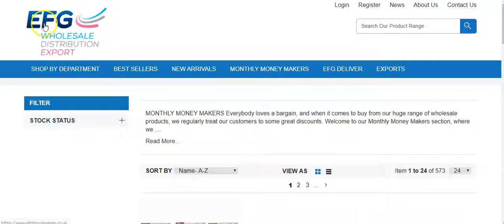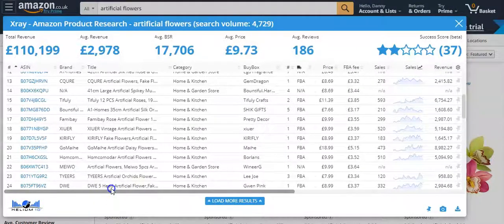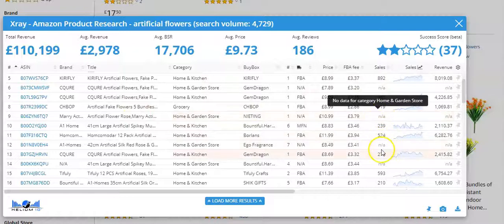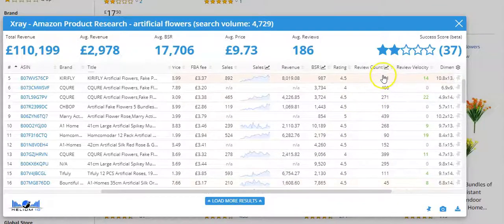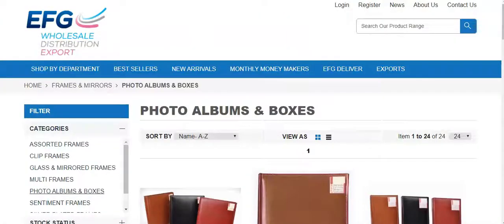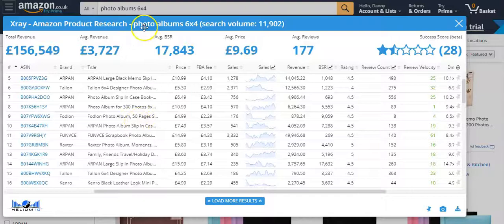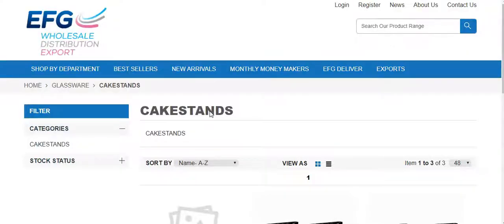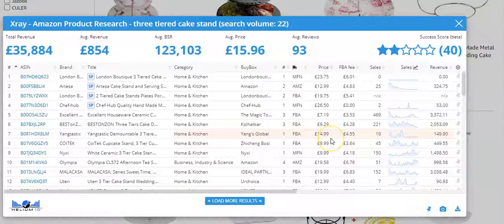Should You Sell on Amazon? Using Helium10 X-ray Amazon Research Tool for Wholesalers, Importers, Etc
If you are a retail brand, wholesaler, importer, or manufacturer and are wondering if you should also be selling on Amazon this video is a quick tutorial about how to go about researching your product niches on Amazon using Helium10's X-ray product research tool.